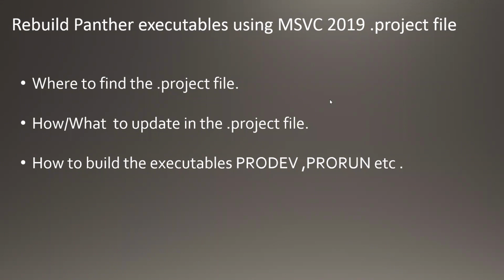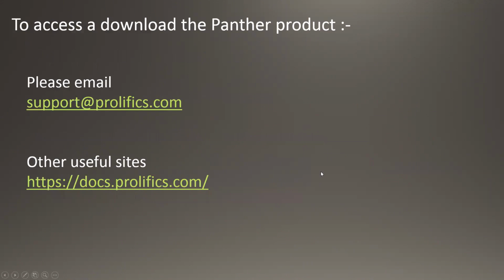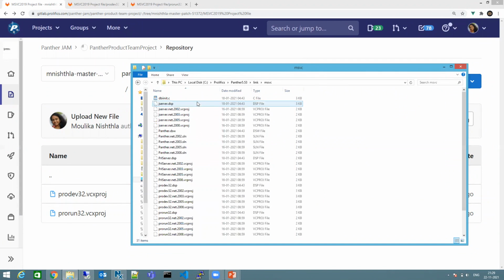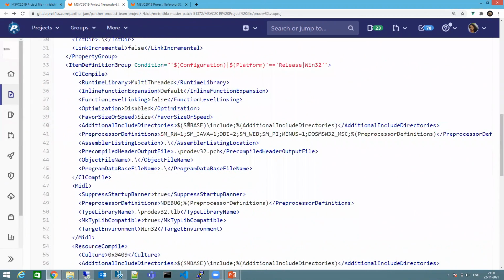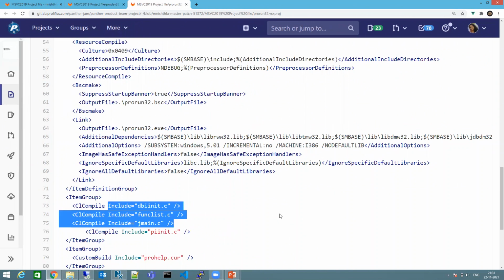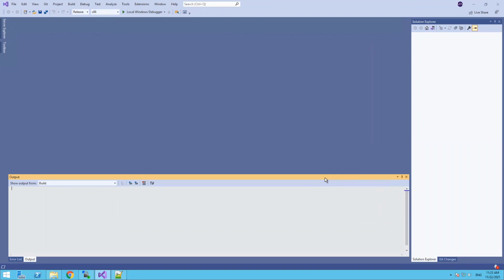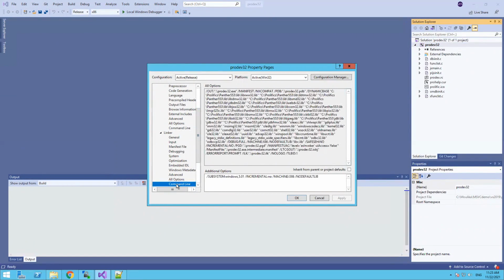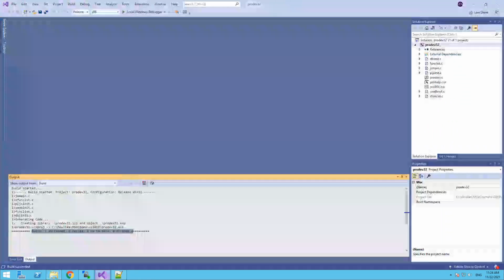MSVC 2019 Projects to build Panther Dev & Runtime Applications